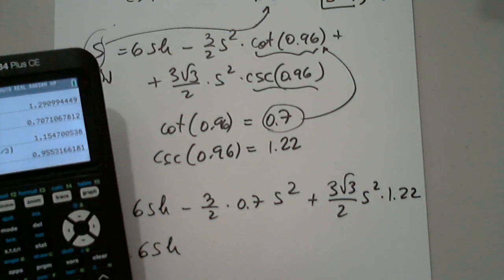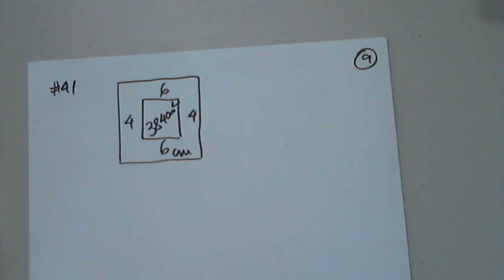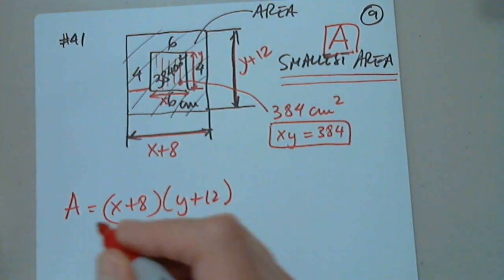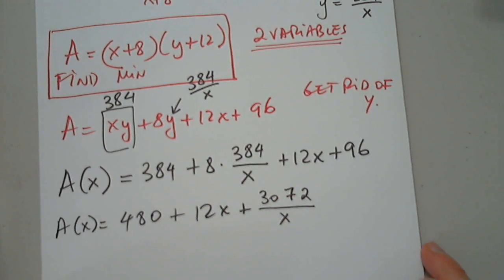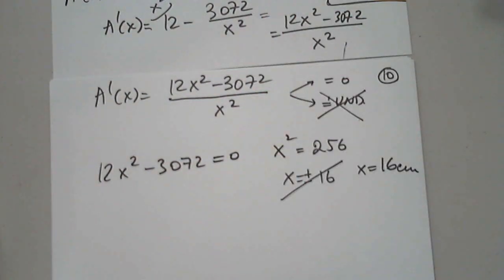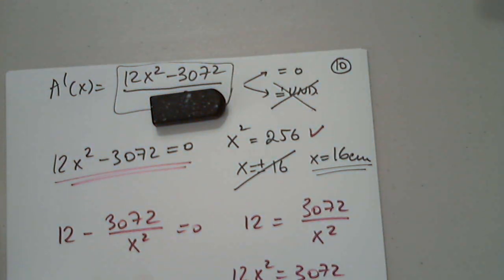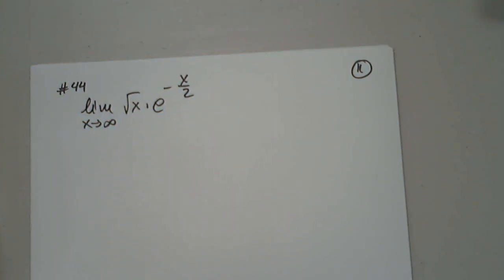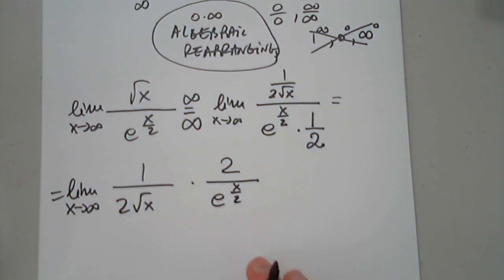MAT 191 TEST 3 REV PART 4 JULY 31